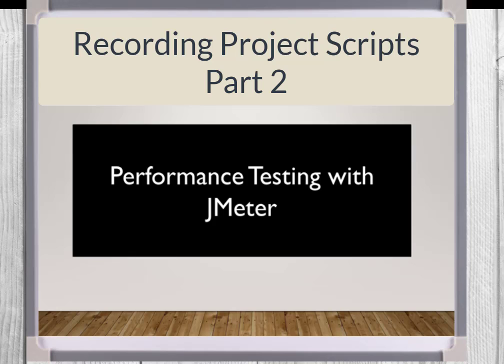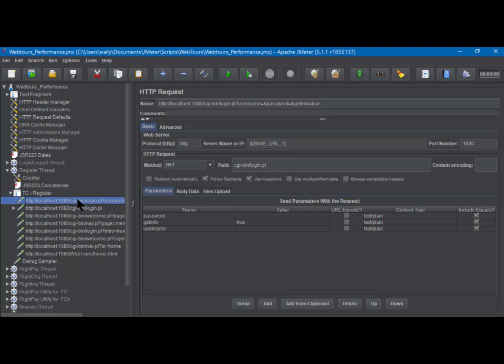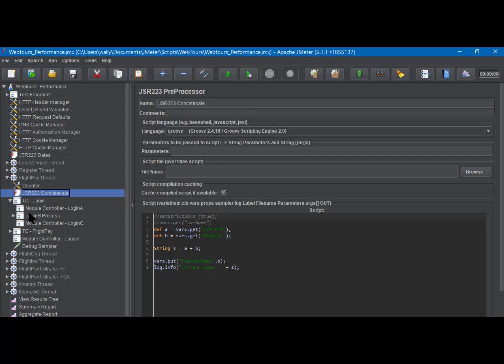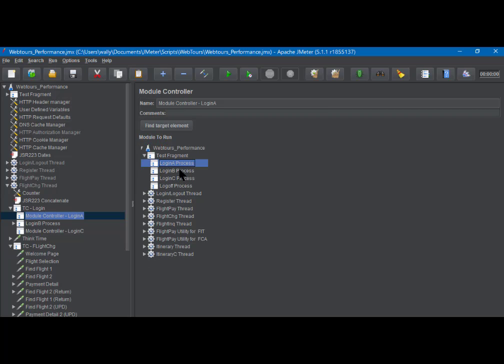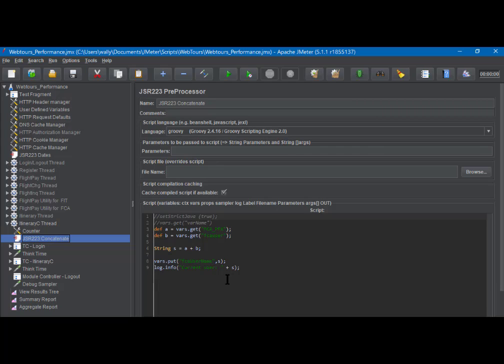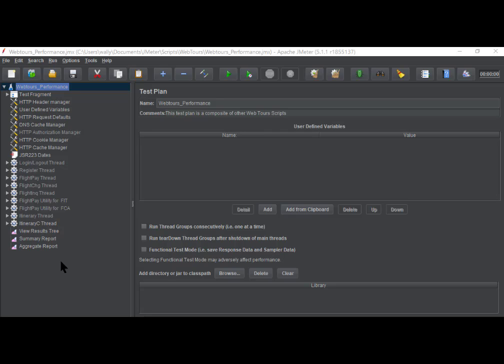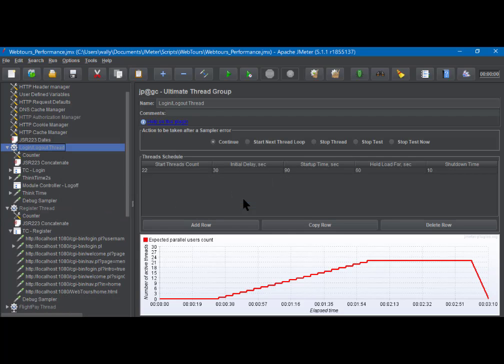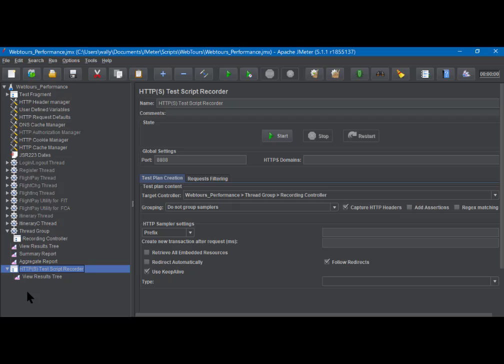JMeterDEMO 15a2 - Record Scripts Part 2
Here is the Lecture and Lab plan for the WebTours Performance Test Project using JMeter.

Items 5 and 6 remain. I want to demo the individual scripts in more detail, and discuss the process of recording and merging again to be sure I don't lose you as we proceed with this test project in the remaining course sessions.